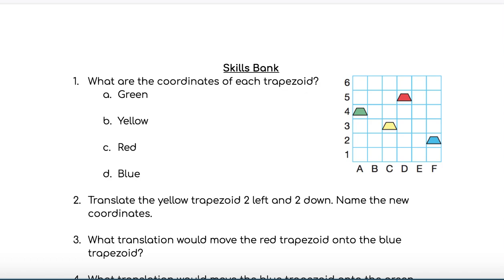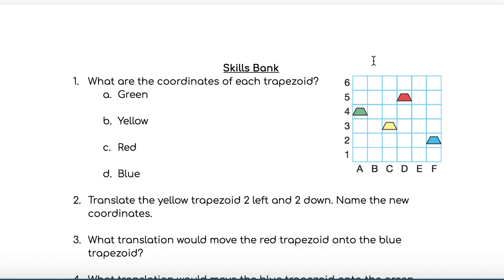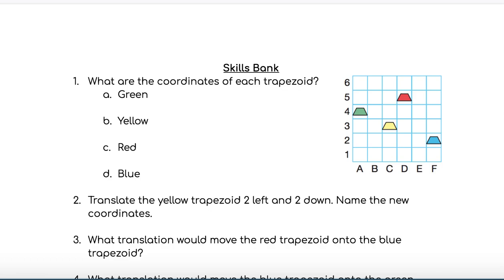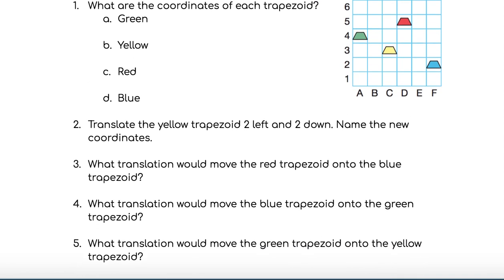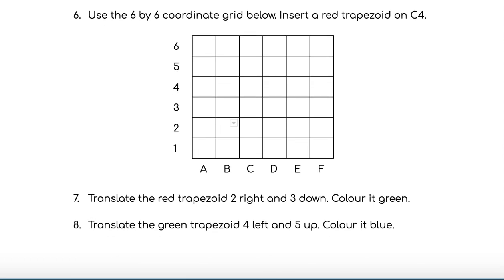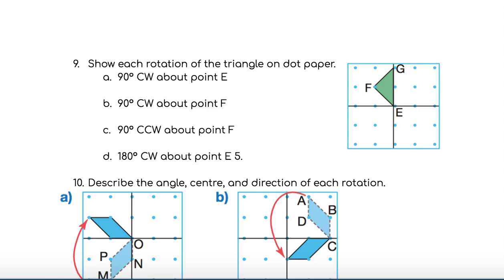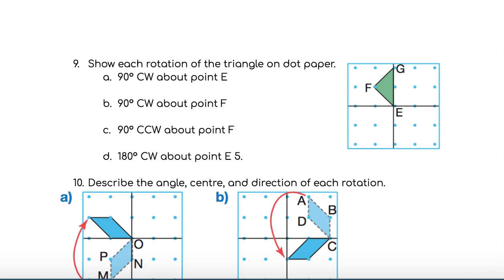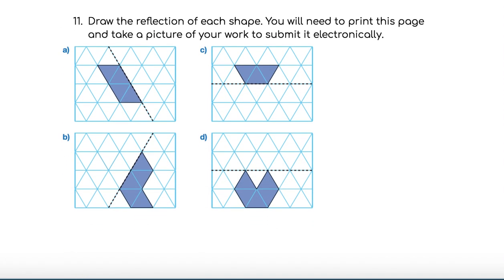Skills Bank Instructions